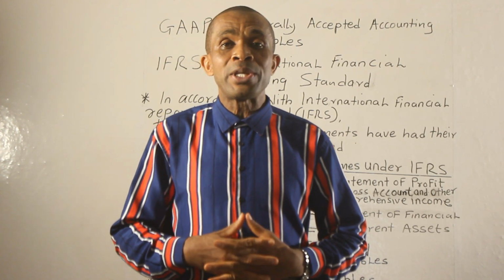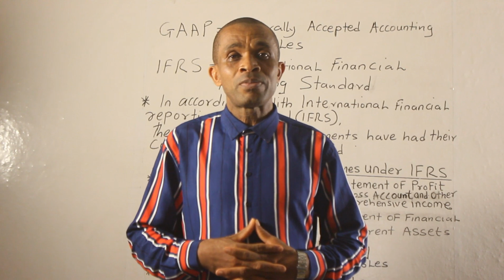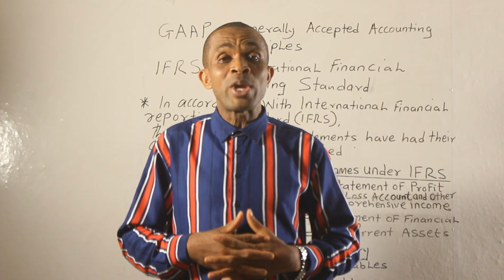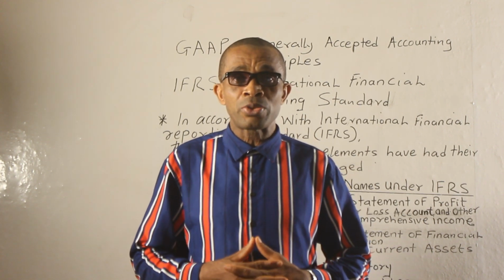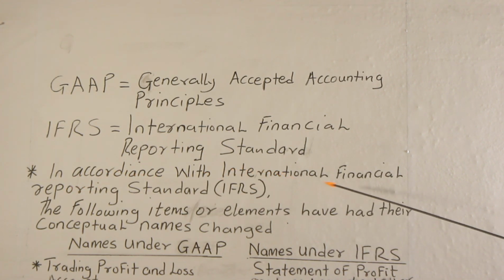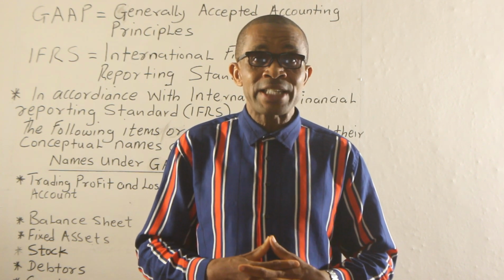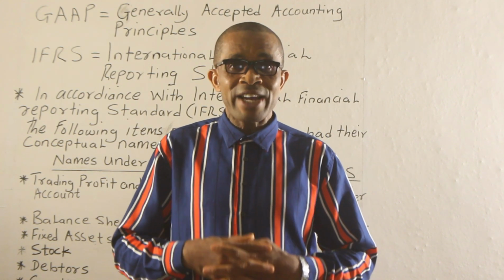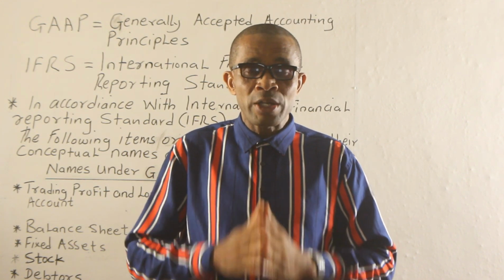DO YOU KNOW THAT MANY NAMES HAS CHANGED IN ACCOUNTING). (IFRS) AND ( GAAP) PLS. SUBSCRIBE AND LIKE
KNOW  THE NEW CHANGES IN ACCOUTING TERMS